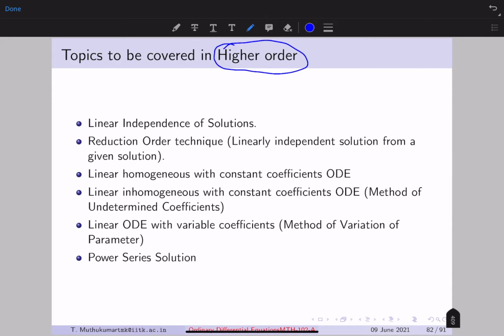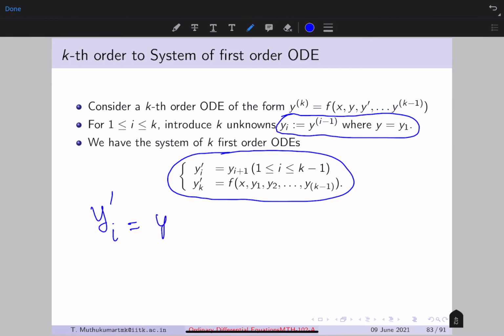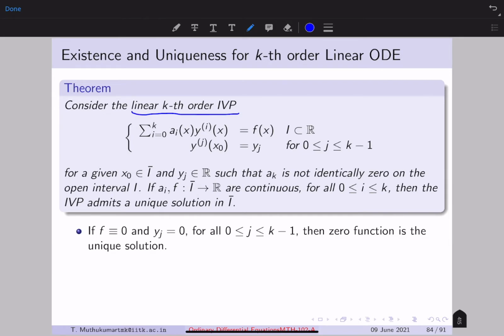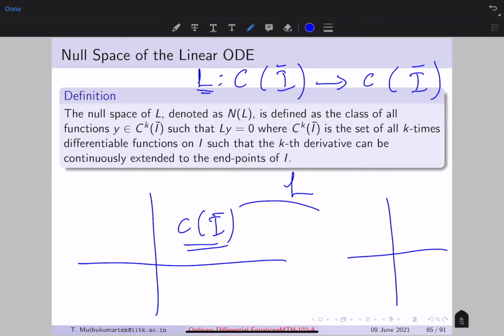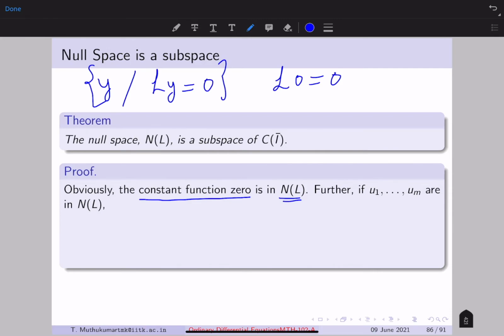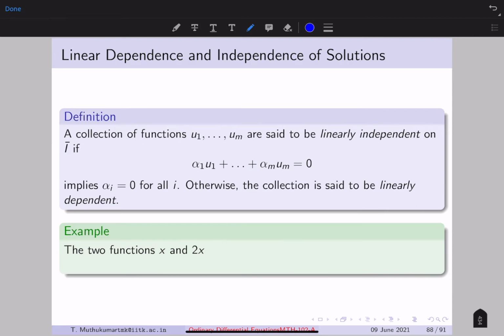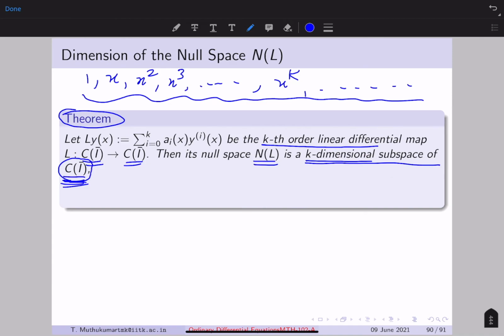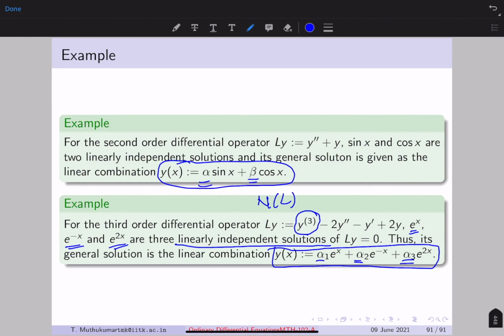Lecture-08: Higher Order (Linear) ODE and Dimension of Solution Space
Please note the following typo: at 21:22 the leading coefficient a_k is never zero in I, instead of `not identically zero' as stated in the slide.  The update is shown in the slide link.

Timestamps:
00:00 Topics to be covered in higher order ODE
04:08 Transforming a k-th order ODE to a system of first order ODE
18:54 Existence and Uniqueness statement for k-th order linear ODE
26:25 Solution (or null) space of Linear Homogeneous ODE
42:49 Linear dependence and independence of solutions
51:48 Dimension of the Solution space vs the order of Linear ODE